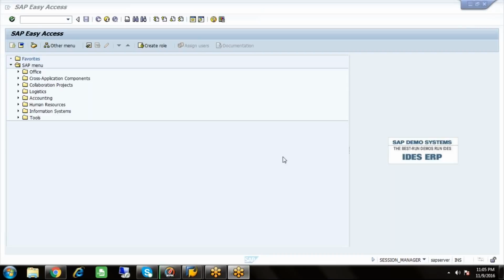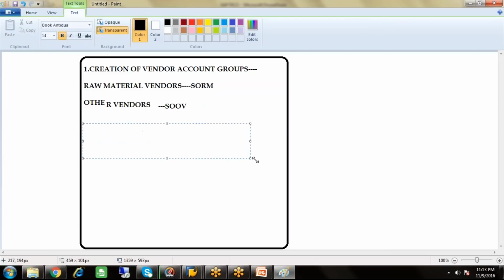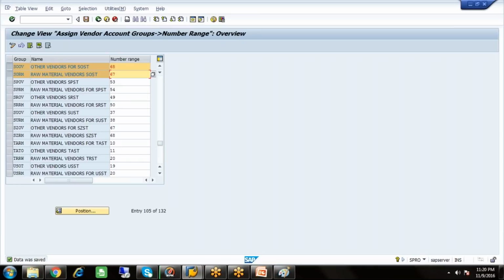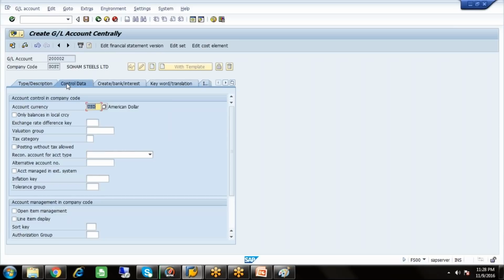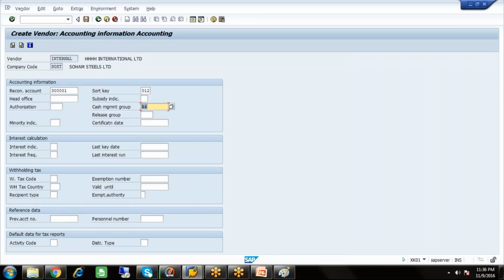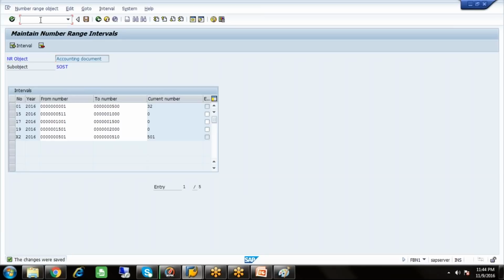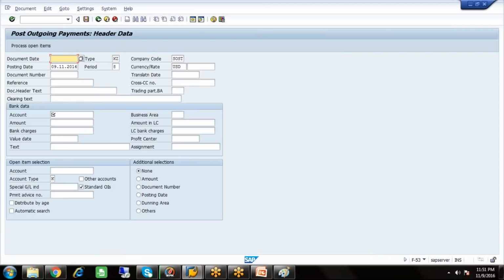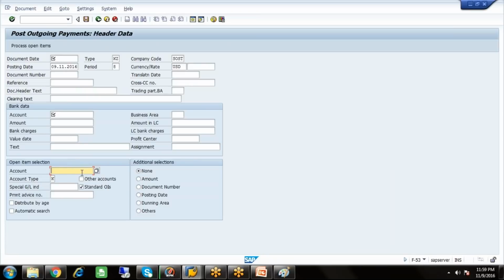Accounts Payable | SAP FICO Training & Certification | SAP FICO Online Course | Uplatz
| This video covers the concepts of Accounts Payable as part of SAP FICO Training by Uplatz. Learn best practices for processing invoices and making payments to vendors and third-party companies.

This SAP FICO tutorial introduces you to the Accounts Payable concept in SAP.

Introduction
Definition of company
Definition of company code
Assignment of the company to company code
Definition of the business area

Part 2: Financial Accounting Basic Settings
Definition of fiscal year variant
Assignment of fiscal year variant to company code
Definition of posting period variant
Maintenance of field status variants
Assignment of field status variant to company code
Creation of Chart of Accounts
Defining Accounts Groups
Defining Retained Earnings Account
Definition of tolerance groups for GL accounts
Definition of tolerance groups for employees
Assignment of tolerance groups to users
Taxes on Sales & Purchases (input & output)
Defining document type & number ranges

PART 3: General Ledger Accounting
Creation of General Ledger Master (with and without reference)
Display/Change/Block/Unblock of general ledger master
Document Entry posting normal postings and posting with reference
Display and change of documents
Display of GL balances
Display GL account line items
Parked documents
Hold documents
Creation of Sample Document postings with sample documents
Reversal of individual documents, mass reversal, and reversal of reversed document

PART 4: Accounts Payable
Creation of vendor account groups
Creation of number ranges for vendor master records
Assignment of number ranges to vendor account groups
Creation of tolerance group for vendors
Creation of vendor master (display/change/block/unblock of vendor master)
Posting of vendor transactions (invoice posting, payment posting, credit memo)
Display Vendor balances and G/L Balances
Configuration Settings for advance payments to Vendors (down payment)
Clearing of down payment against invoices (special GL transactions)
Posting of partial Payment & Residual Payment
Creation of payment terms,
Creation of house banks and account ids.
Creation of check lots and Creation of void reasons
Maintenance of check register
Display check register
Cancellation of unissued checks
Cancellation of issued checks
posting of purchase returns.
BRS
Configuration of automatic payment program
Defining correspondence & party statement of accounts

PART 5: Accounts receivable
Creation of customer account groups
Creation of number ranges for customer master records
Assignment of number ranges for customer account groups
Creation of tolerance group for customers
Creation of customer master (display/change/block/unblock of vendor master)
Posting of customer transactions (sales invoice posting, payment posting, debit memo)
Display customer balances and G/L Balances
Configuration Settings for advance payment from customers (down payment)
Configuration settings for terms of payment to customers
Configuration of settings for dunning
Generating the dunning letters
Defining correspondence and party statement of accounts
Bills of exchange
Posting of sales returns
When the vendor and customer both are the same
A. without terms of payment
B. with common terms of payment

PART 6: Asset Accounting
Copy reference chart of depreciation
Assignment of the chart of depreciation to company code
Creation of 0% tax codes for sales and purchases
Defining account determination
Definition of screen layout rules
Creation of asset classes
Integration with General Ledger & Posting rules
Defining Depreciation key
Definition of multilevel methods
Definition of period control methods
Creation of main asset master records
Creation of sub-asset master records
Posting the transactions
Depreciation run and Asset explorer
Sale of fixed assets – with the customer and without the customer
Transfer of assets
Impairment of assets
Scrapping of assets